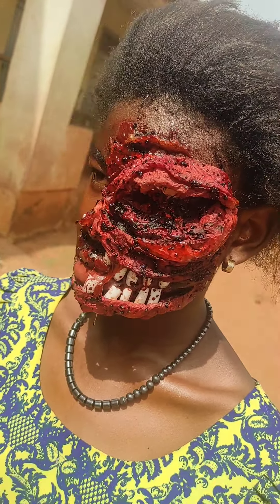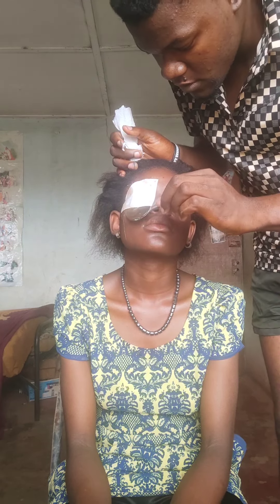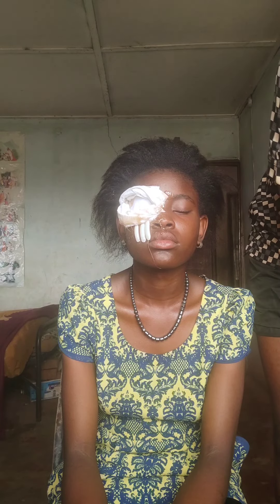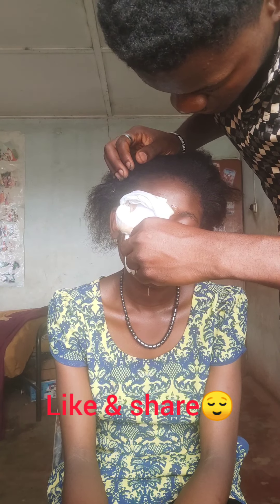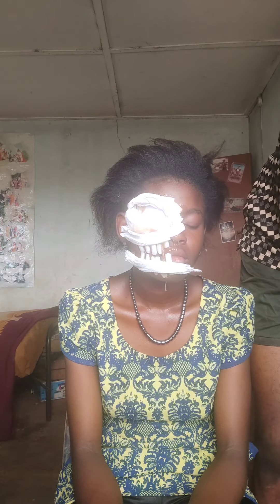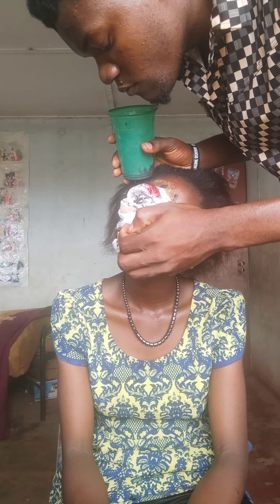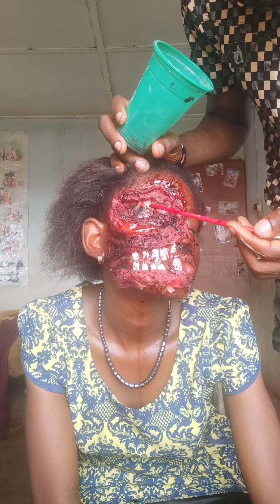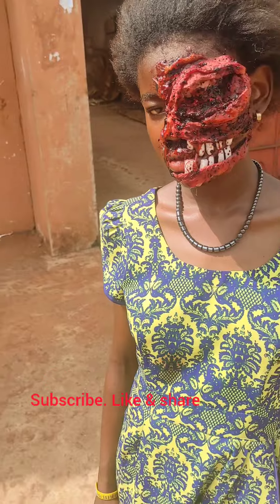How to do a crashed face SFX makeup tutorial. venom.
Hi guys.

This is a short video on how to create the Character, Venom. It's a crashed face effect makeup.

I used gelatin, tissue paper, and food colours to create this amazing look.

Also, drop a comment for me. I'd like to know what you think about this look. Feel free.

For more enquiries, you can chat me up on Facebook, @ Chim Nonso.